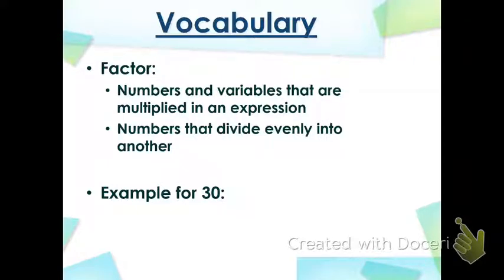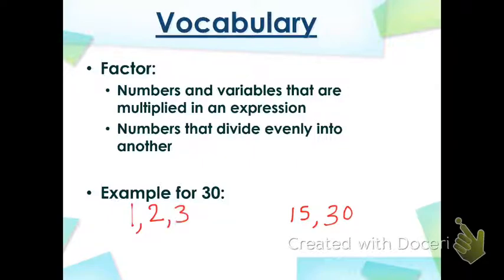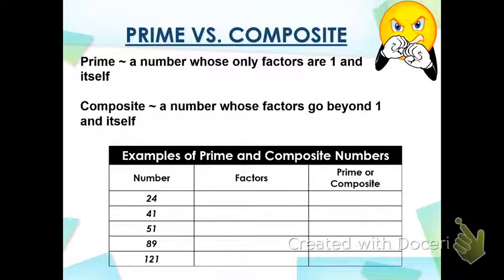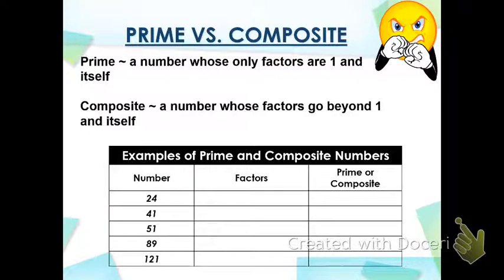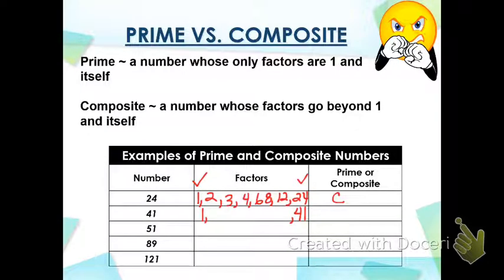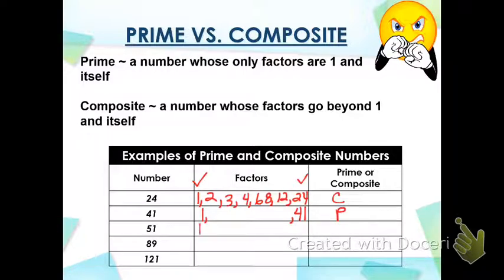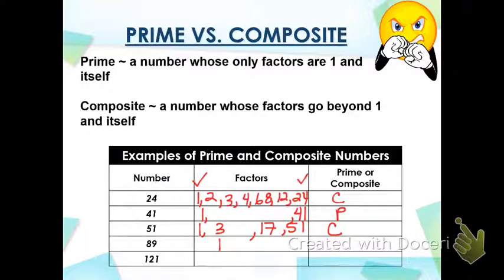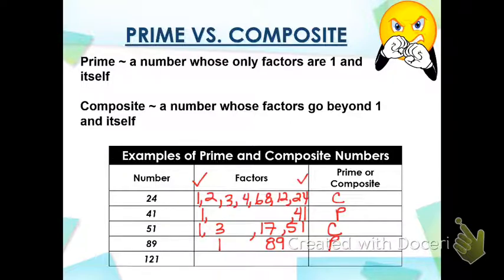Factors, Prime and Composite A1.1.2.1